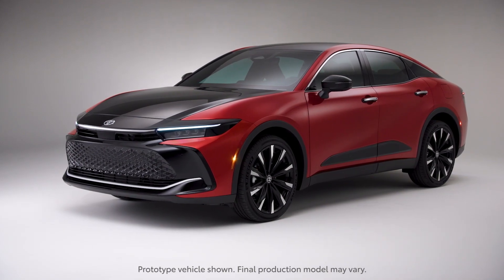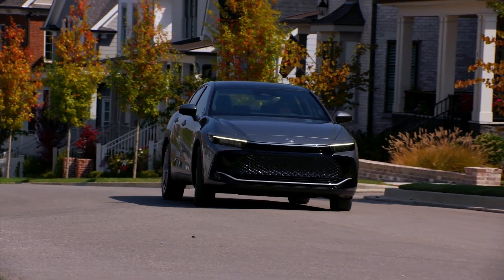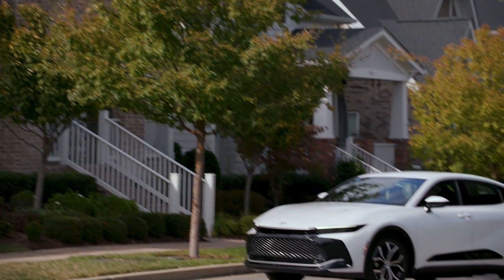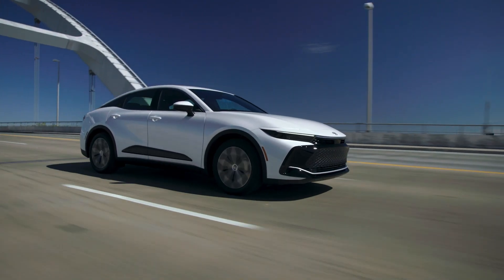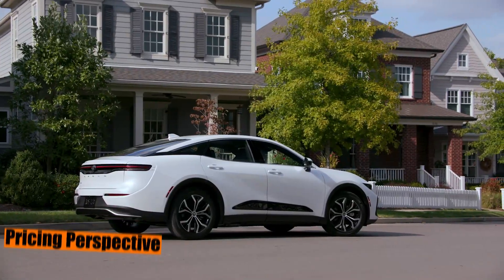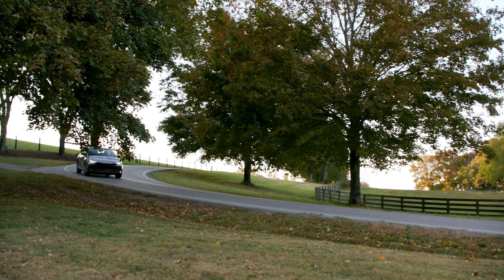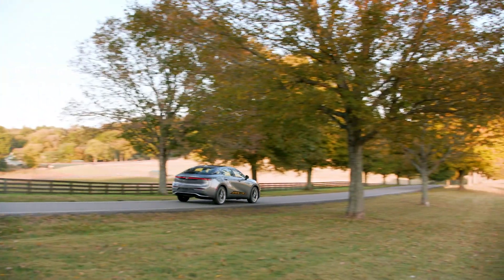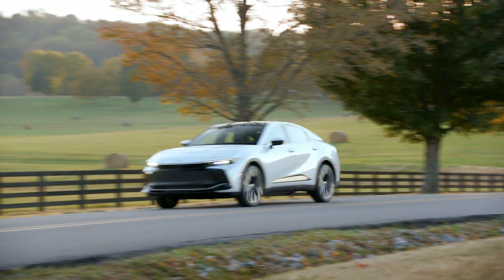2024 Toyota Crown Unleashed: The Unbelievable Reveal Everyone's Buzzing About!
Welcome to our deep dive into the sensational resurgence of the Toyota Crown! From its illustrious past to its present-day marvel, we unpack everything you need to know about this automotive icon. Dive in, and let’s journey together through the Crown’s legacy!

*️⃣ 00:00 | Intro
1️⃣ 00:37 | The Legendary Crown's Comeback
2️⃣ 01:17 | Revving Up: The Powertrain Analysis
3️⃣ 03:03 | Fueling the Future: Economy Specs
4️⃣ 04:10 | Exquisite Exteriors
5️⃣ 05:02 | Intriguing Interiors
6️⃣ 06:03 | Pricing Perspective
7️⃣ 07:27 | Conclusion

Thank you for joining us on this exhilarating exploration of the Toyota Crown. Whether you're a car enthusiast or someone curious about the buzz, this video captures the Crown's essence in all its glory. Let's rev up this conversation together!